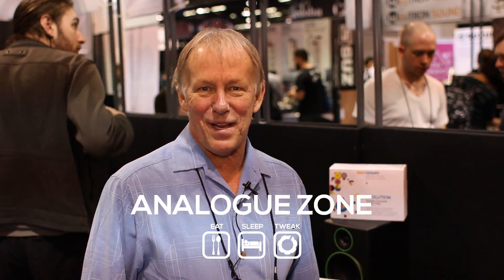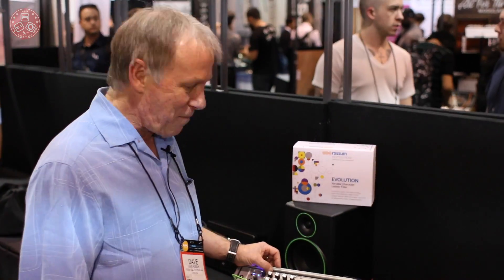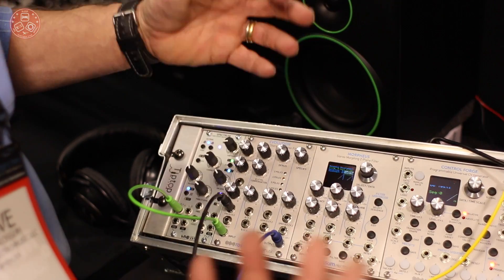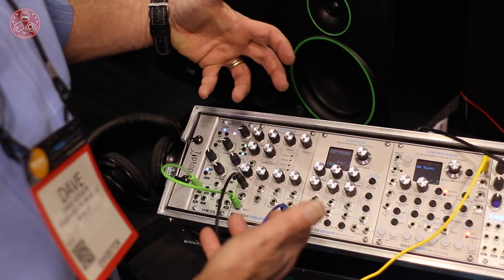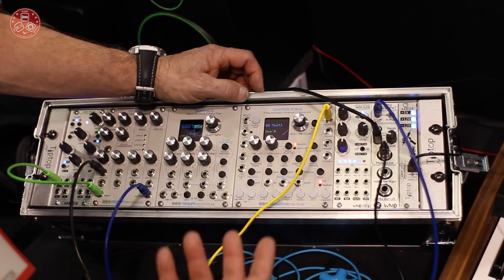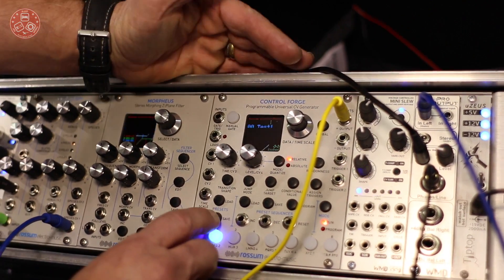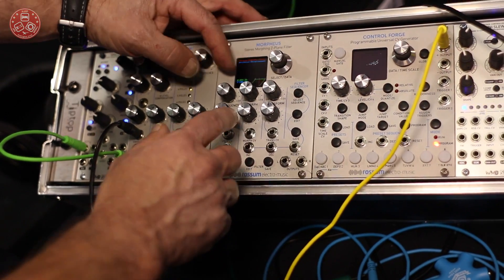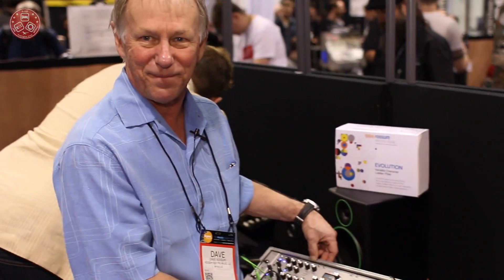NAMM2016 Introducing the New Rossum Electro Eurorack Modules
NAMM2016 Introducing the New Rossum Electro Music Eurorack Modules

Sorry for the Sync problem here! The module LCD is not cycling in any way!